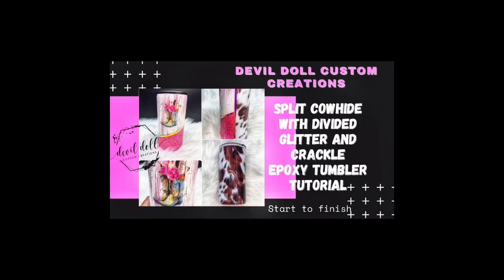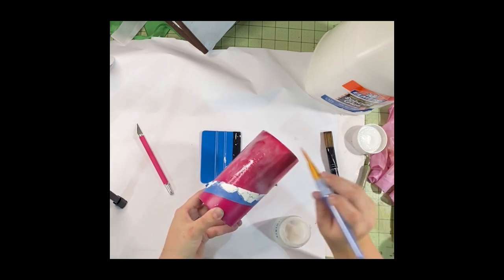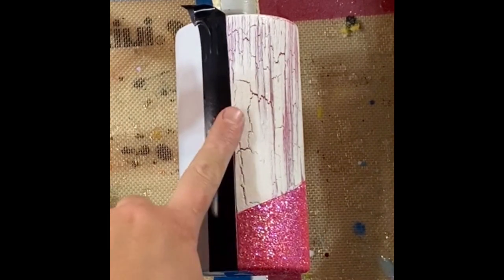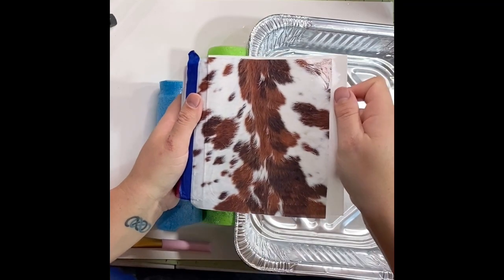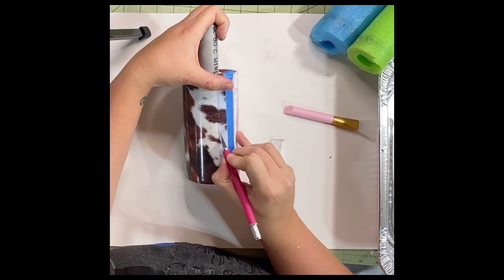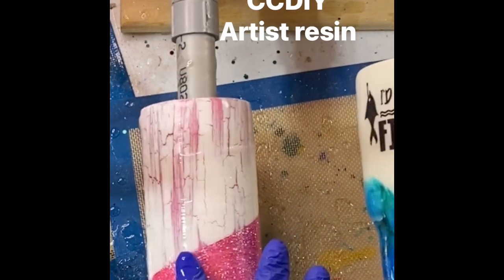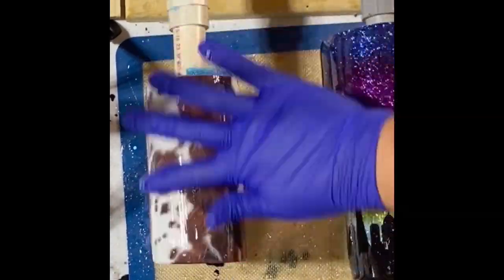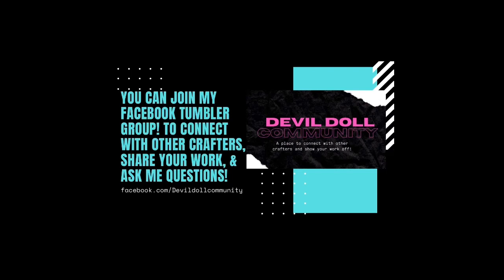Split cowhide with divided glitter and crackle epoxy tumbler tutorial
Split tumbler with cowhide white water slide and divided glitter and crackle with a clear water slide cowgirl boots epoxied tumbler tutorial. Start to finish tutorial!

Rust-o-oleum Crystal Clear enamel -or- Rust-o-oleum 2x ultra clear -or- Krylon triple thick clear
I use all three, you can find them at any hardware store

White Elmer's Glue
found in any grocery store in the school supply sections

Images:
Cowhide: Cowhide Digital Download from SpilledMilkshakeInc on ETSY

Boots: cowgirl boots png, from RustyRoostDesigns on ETSY

Waterslides: Sunnyscopa Waterslide Decal Paper for LASER Printer - CLEAR (boots) and WHITE (cowhide)